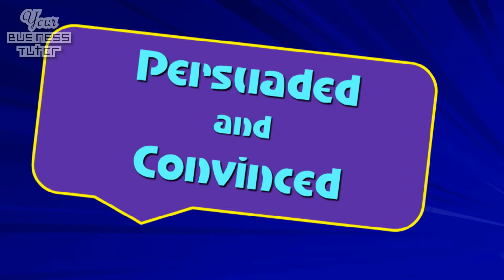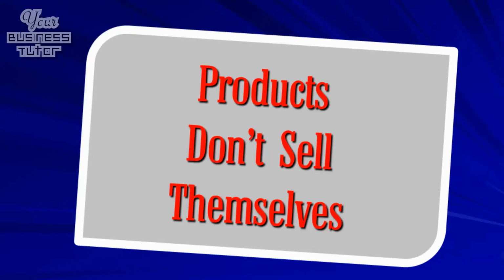Advertising - N5 Business Management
This is a N5 Business Management revision tutorial focusing on Advertising